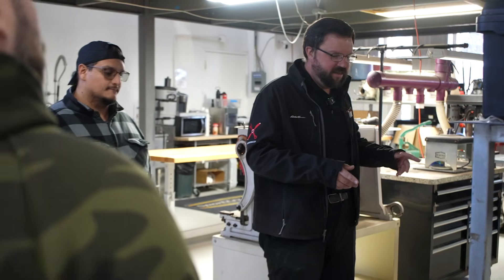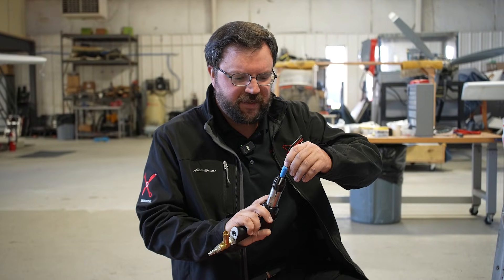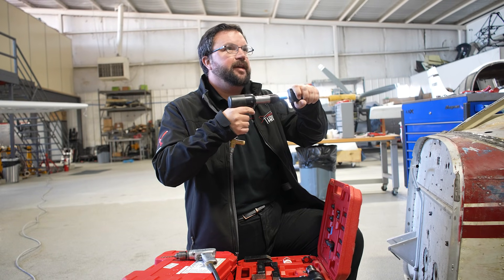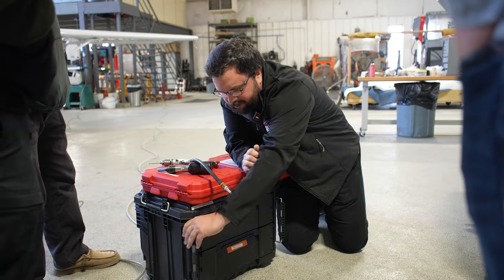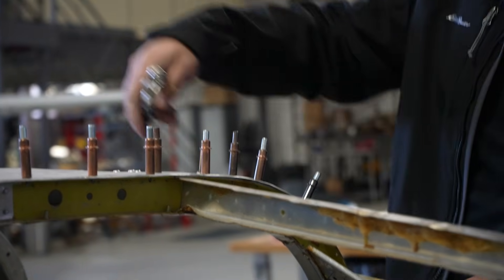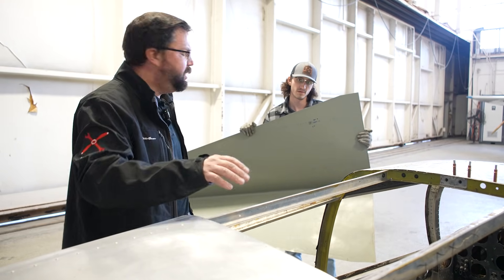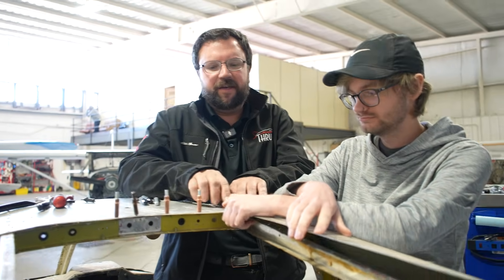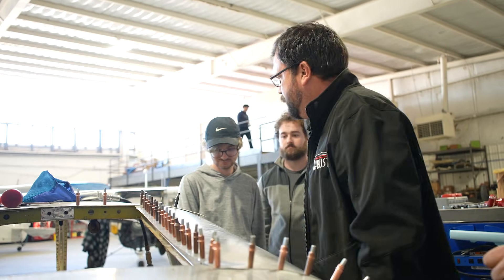Aircraft Sheet Metal Riveting Explained | Airframe Riveting Process Step by Step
Riveting is a critical skill in aircraft sheet metal construction. In this video, we walk through the complete airframe riveting process, from hole preparation to setting and inspecting rivets used in aircraft structures.

This overview is ideal for A&P students, aircraft sheet metal technicians, homebuilders, and anyone learning airframe construction fundamentals.

✈️ Precision matters—every rivet counts.